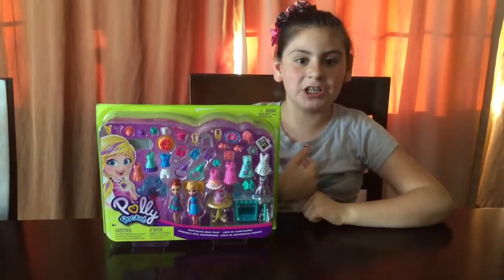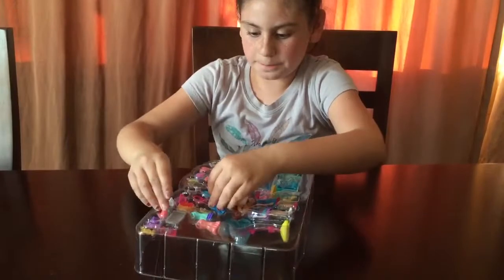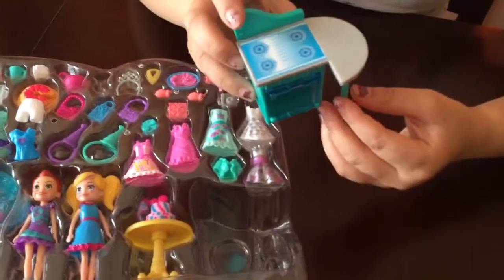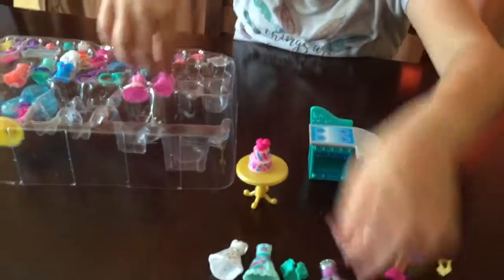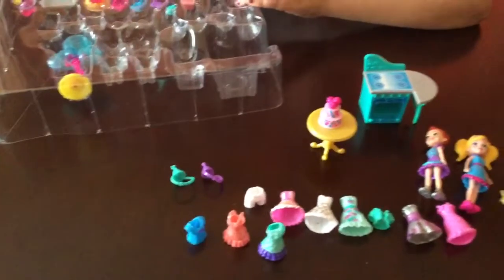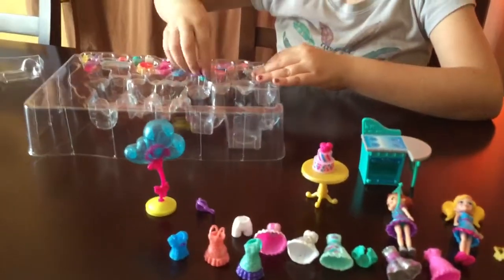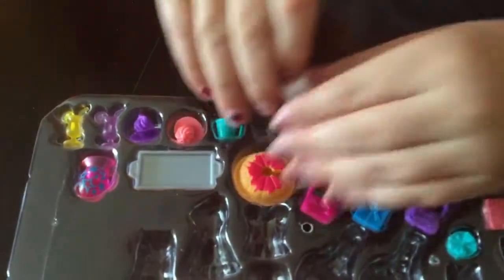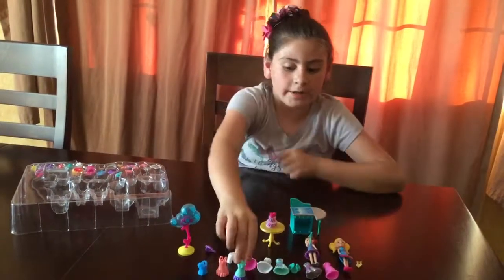Polly pocket toy review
Polly pocket toy review, party set